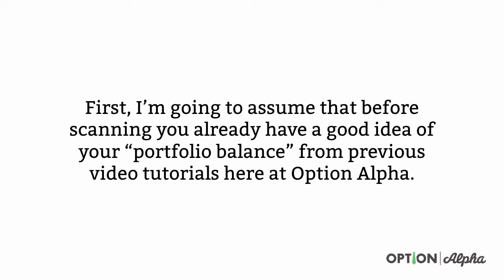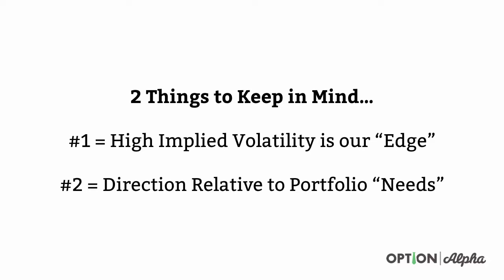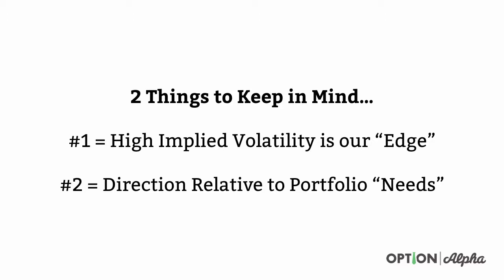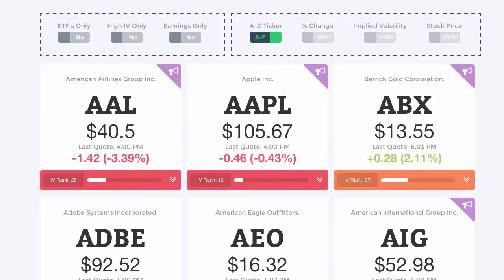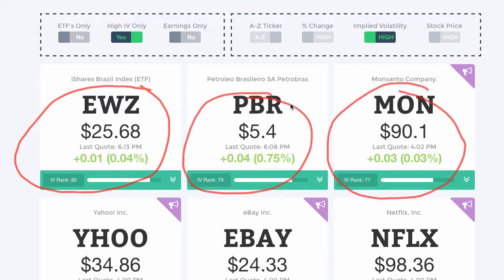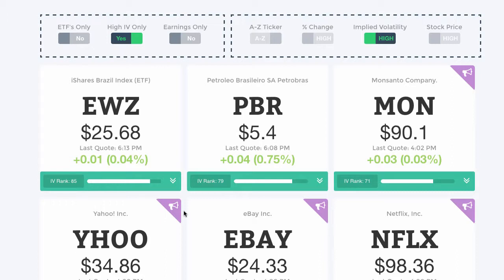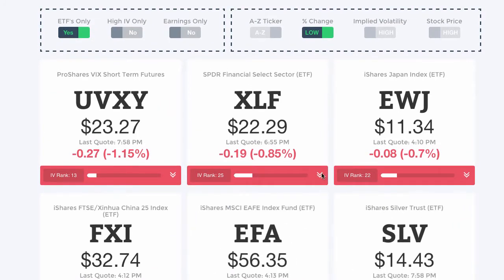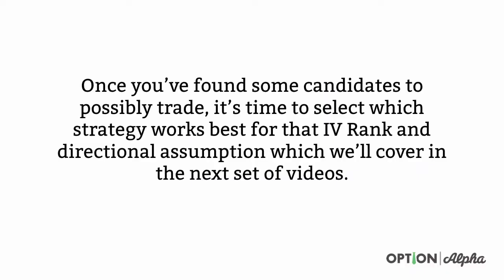Cellectis | Learn How I Turned $15,253 Into $1,613,442 Trading Biotech Stocks